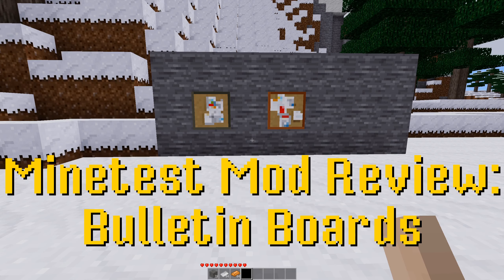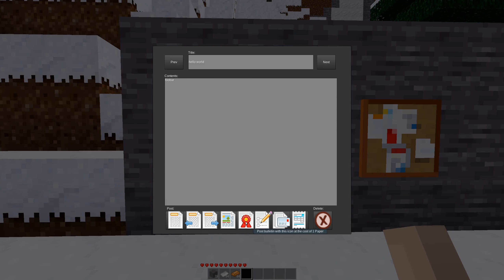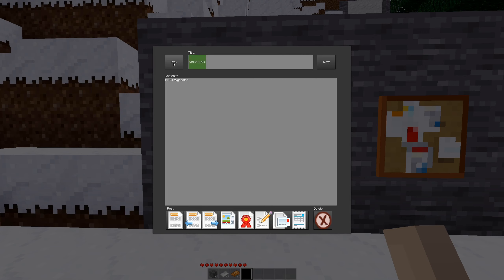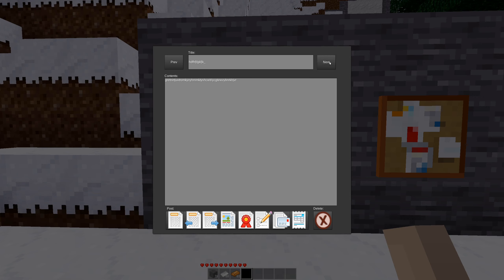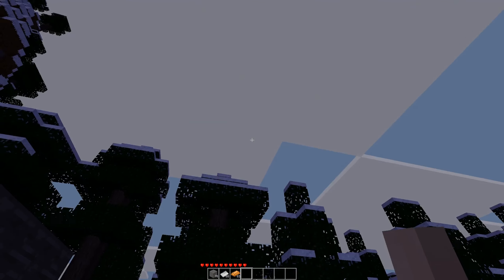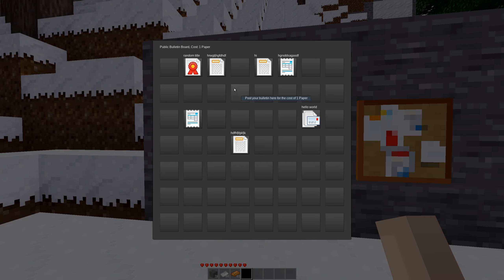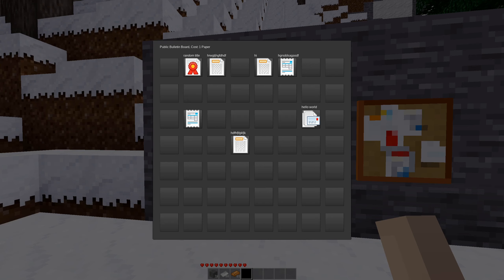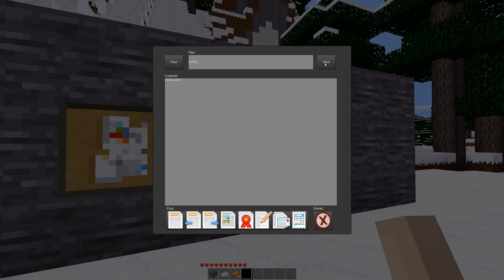Minetest Mod Review: Bulletin Boards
With this mod you can create bulletin boards and then post bulletins on them for other players to read. It's not much use in singleplayer for obvious reasons, but on a server you could do all sort of things with it. Call people out for their ugly house, etc.